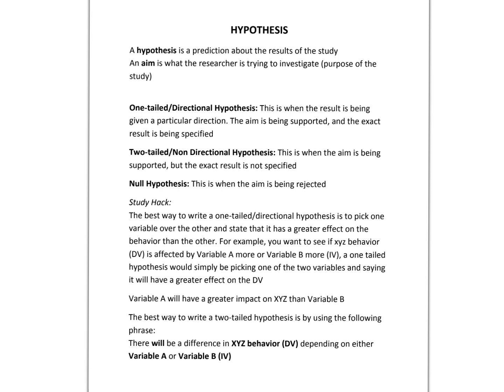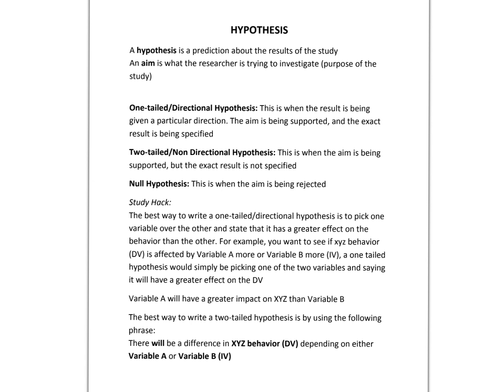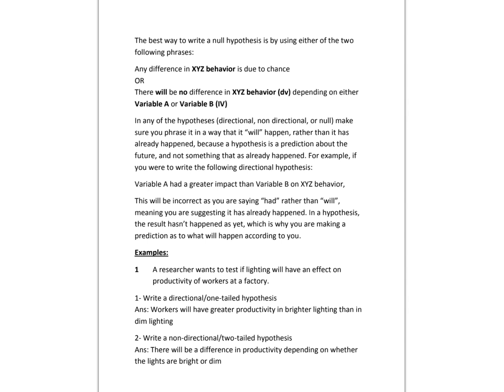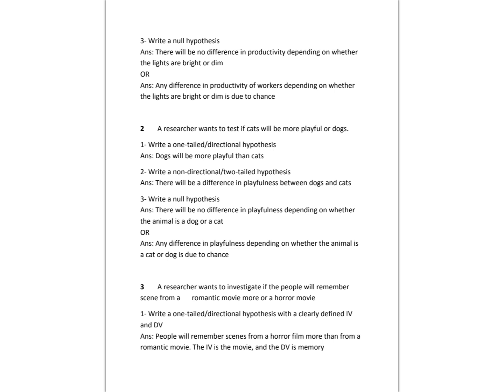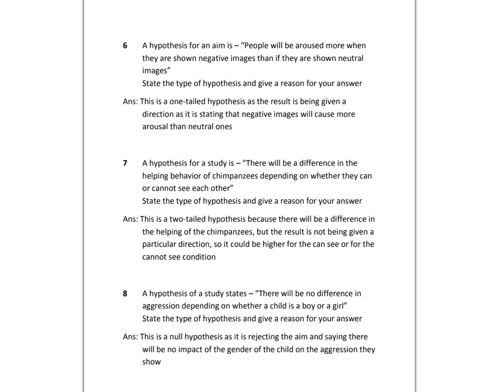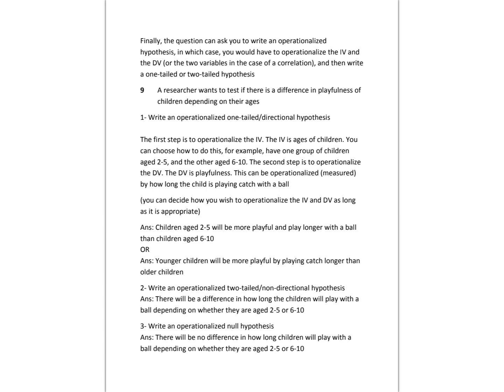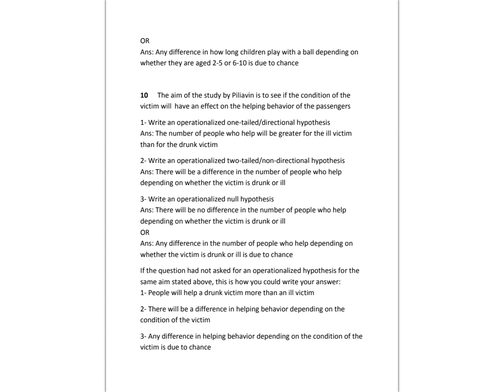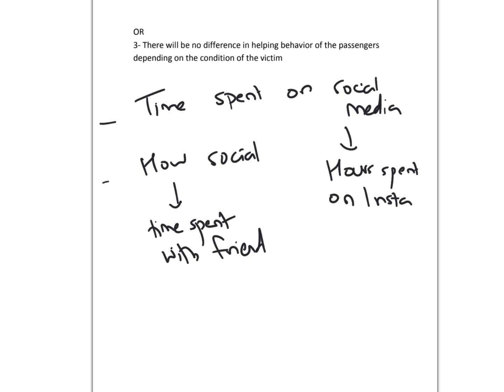HYPOTHESIS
Summary of P2 topic - Hypothesis (One-tailed/Two-tailed/Null)
Research Methods